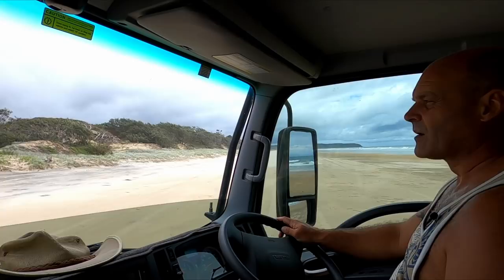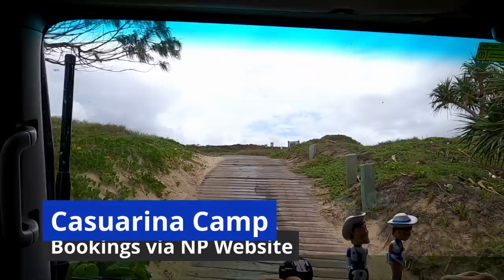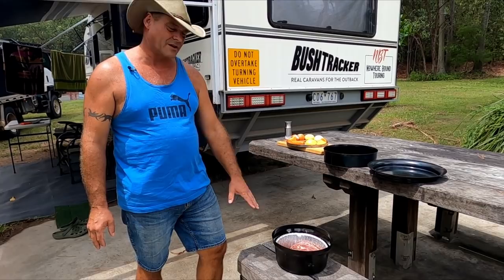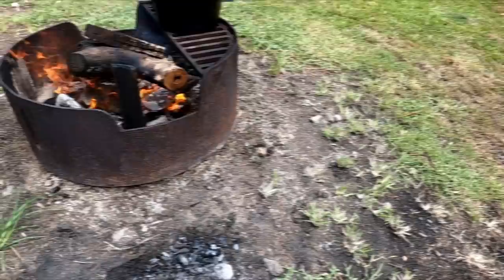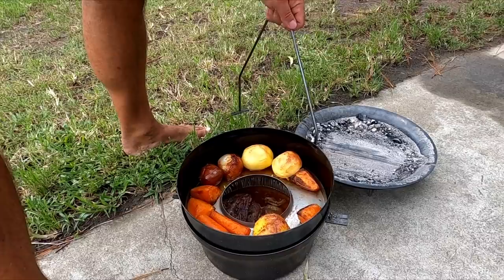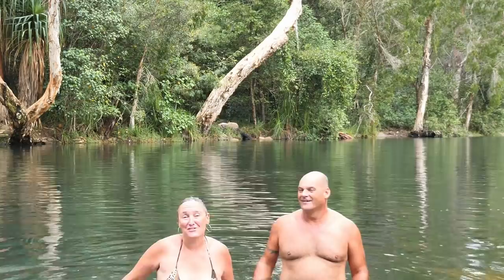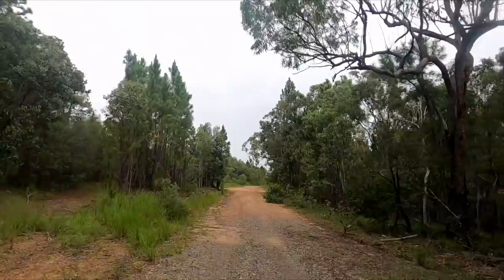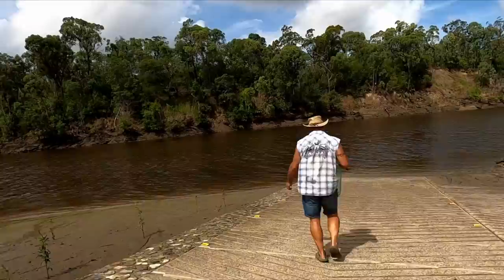Byfield National Park Waterholes, 4x4 Beach drives & Camp Cook Up EP.94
We continue exploring the spectacular Byfield National Park.  Showing you the camps along nine mile beach whilst enjoying the beach drive to get there.  Venturing on many slim 4x4 tracks around the park, we manage to complete a tricky little river crossing to go fishing. To top the trip off we have Upper Stoney Creek waterhole all to ourselves.
Karl cooks a feast in the Hill Billy Camp Oven on the open fire and we enjoy the luxury of having the caravan with us when it pours with rain.

Experience Byfield National Park, Queensland, Australia from the front seat of our Isuzu NPS 75/155 Truck by watching this episode.

INFO YOU MAY WANT TO KNOW!

What apps and programs we use to navigate our way around Australia:

📡NAVIGATION:  We use Hema Maps, Google Earth, Wikicamps and Google Maps.
⛺️CAMPING: We use Hema Maps, Wikicamps, Hipcamp, aircamp and many Facebook pages.

THOSE RESPONSIBLE FOR OUR SET UP!